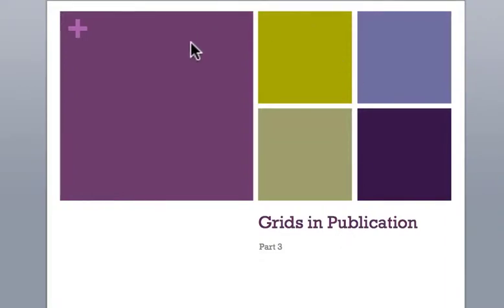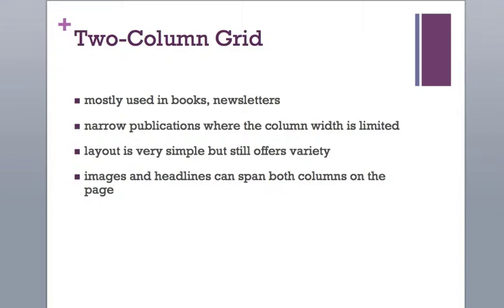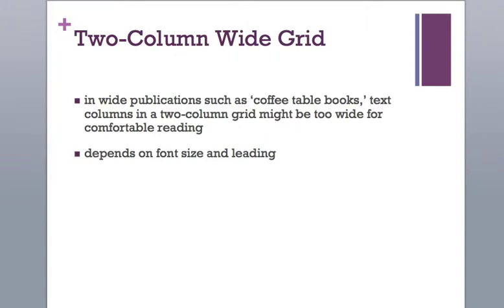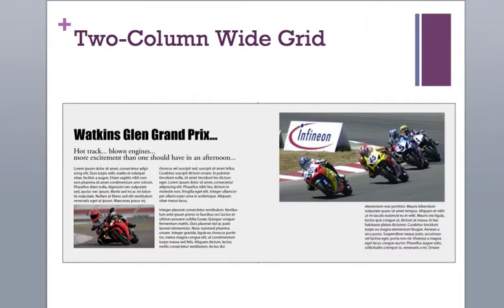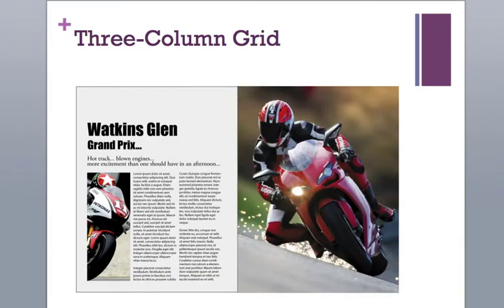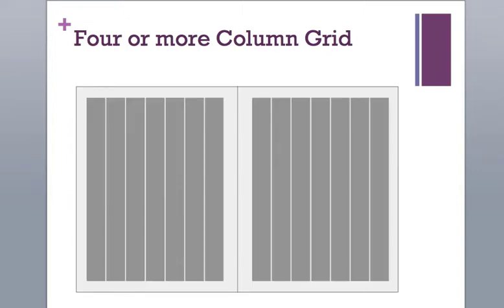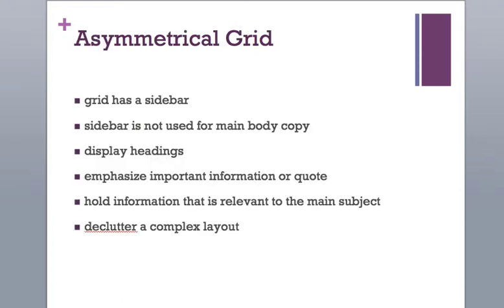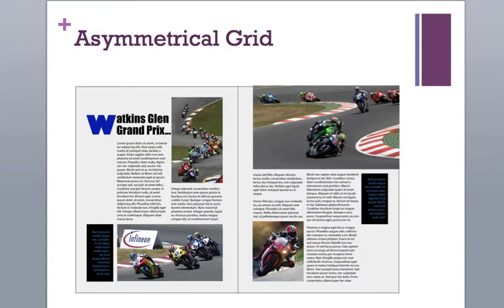155 6 lecture 6